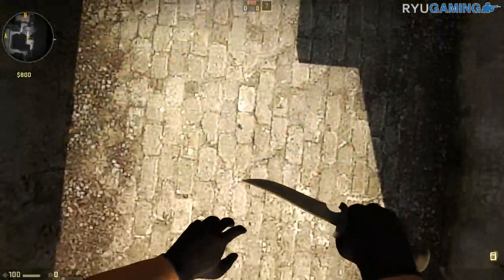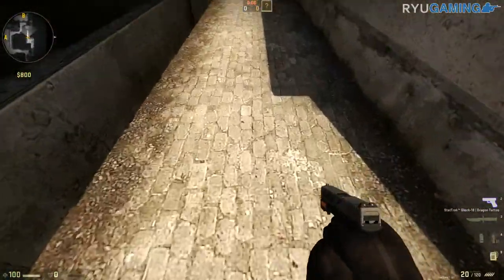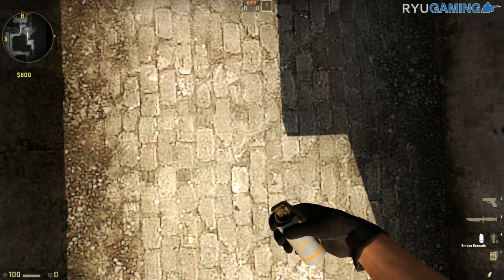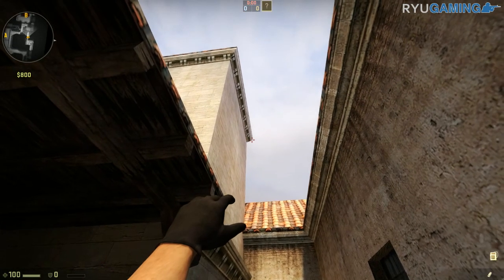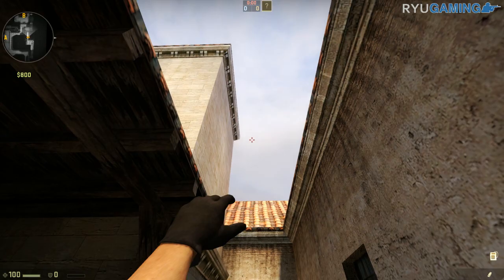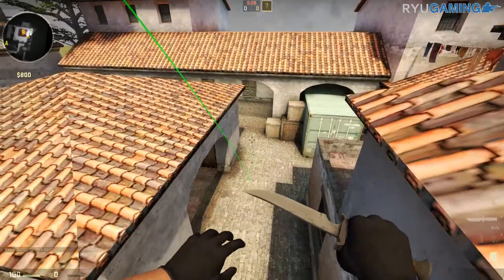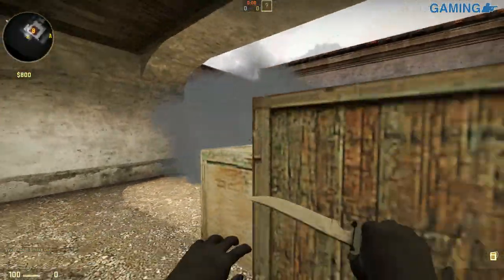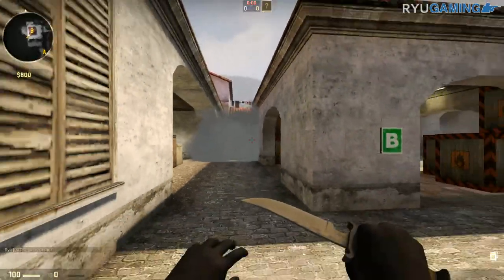CS:GO Competitive Mirage Jail Smoke - RyuGaming.com